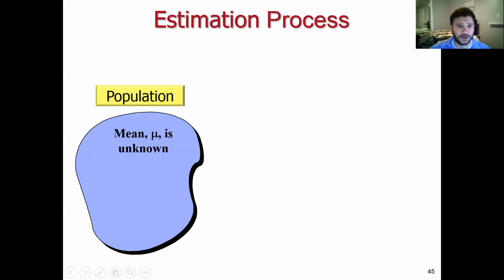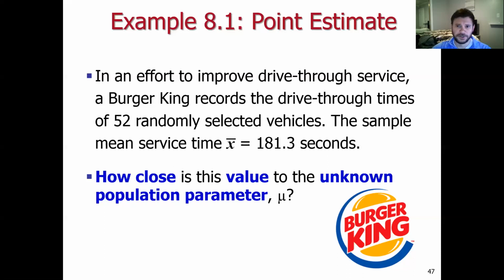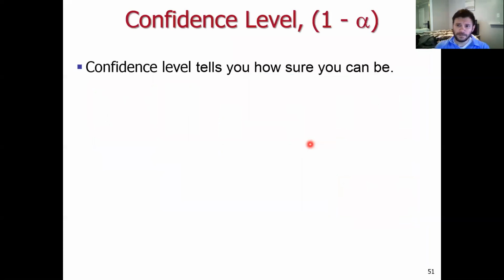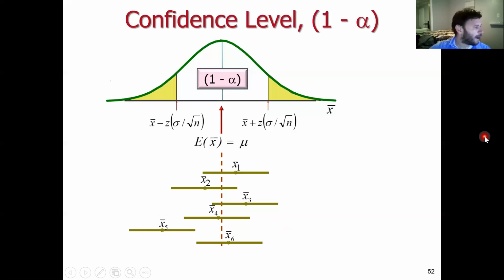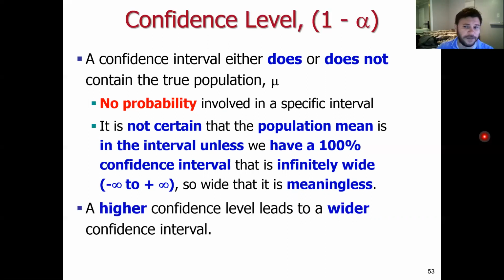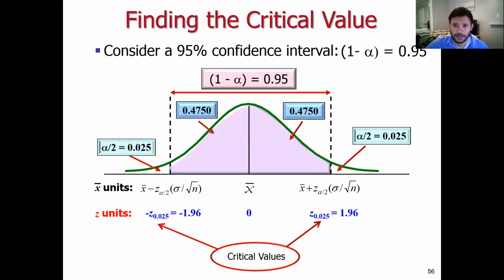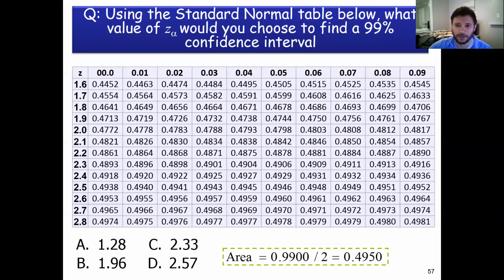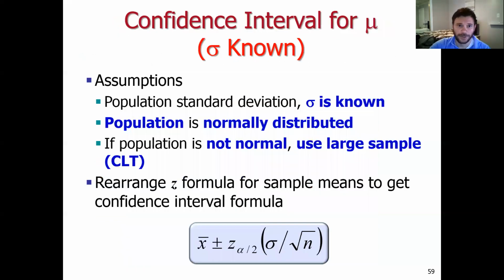Interval Estimation I